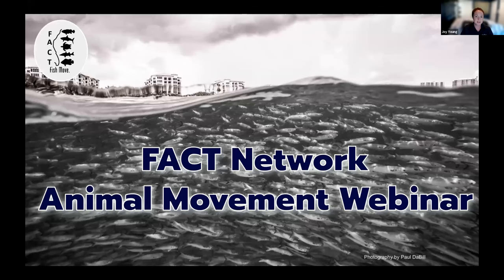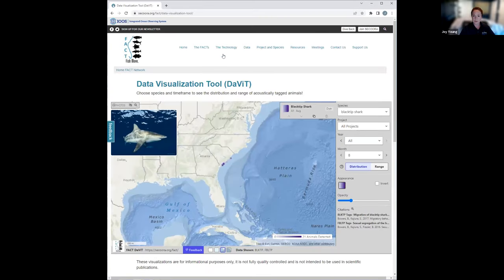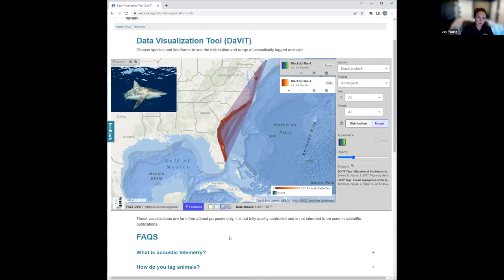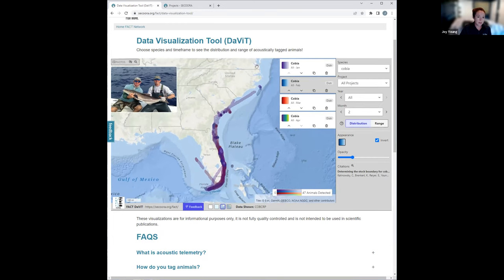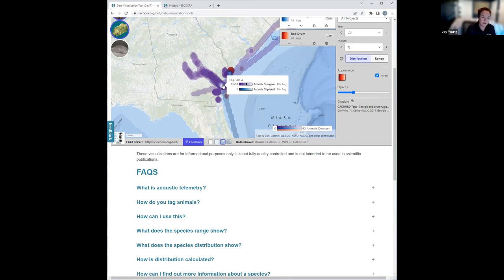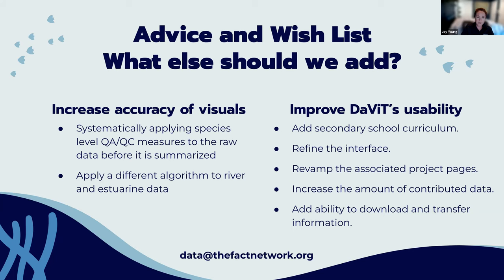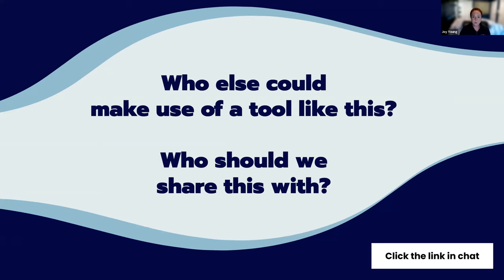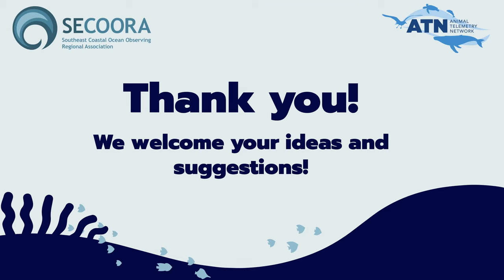FACT Animal Movement Webinar Apr2022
Learn about our FACT Data Visualization Tool, the DaViT! The DaViT is an interactive tool to display and summarize animal detection data from species tracked by the FACT Network. This is a recording of the stakeholder workshop introducing and showcasing the tool.